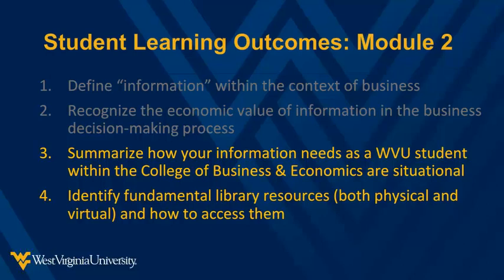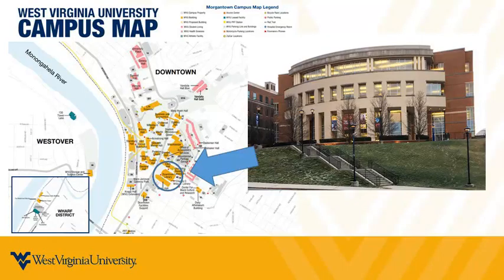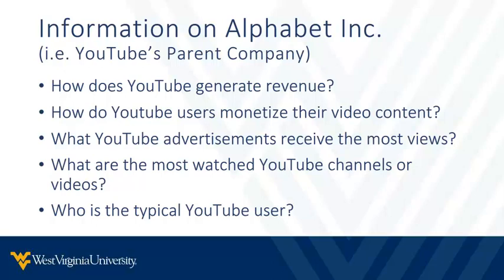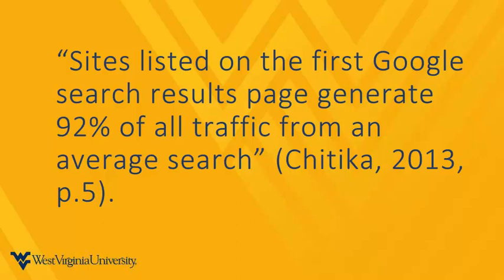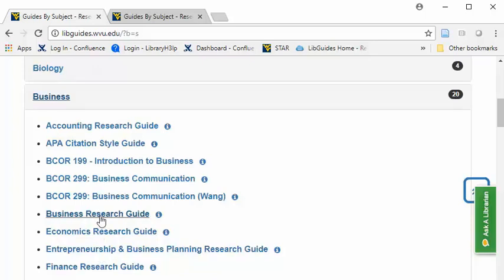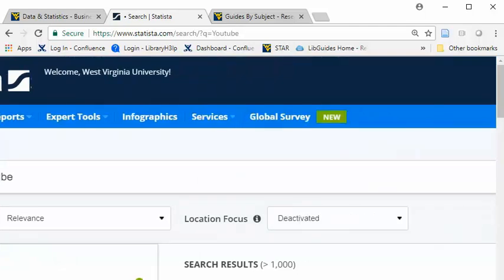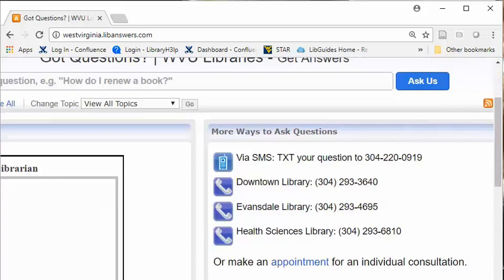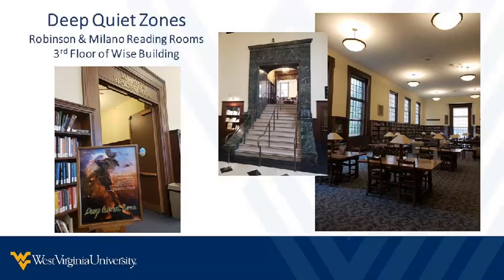Strategies for Locating Credible Information in the Business Discipline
This video is intended for students enrolled in BCOR 191 at West Virginia University's Chambers College of Business & Economics. The objective of this conversation is to shed light on how you should approach locating credible information. Search engines like Google and websites like Wikipedia are wonderful tools that should be utilized research process, but used with caution and always supplemented by additional sources.